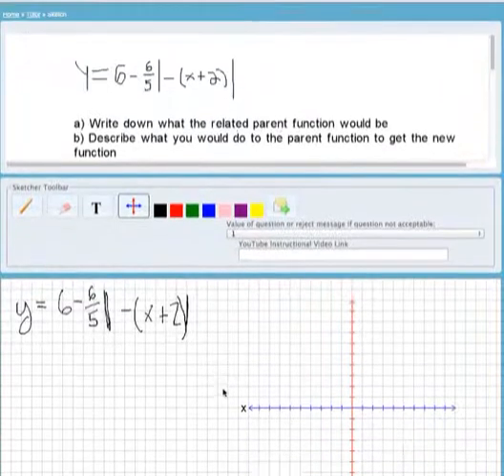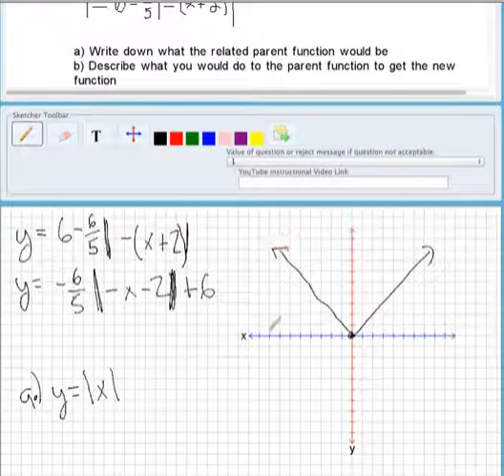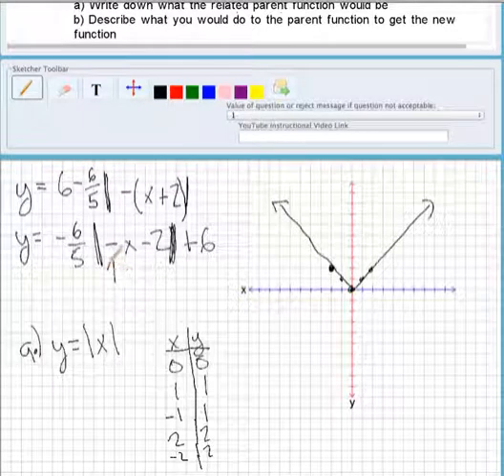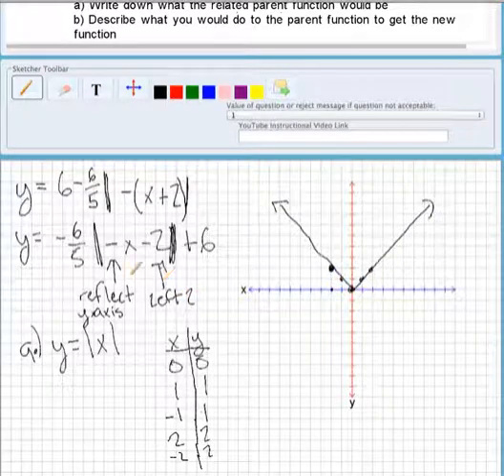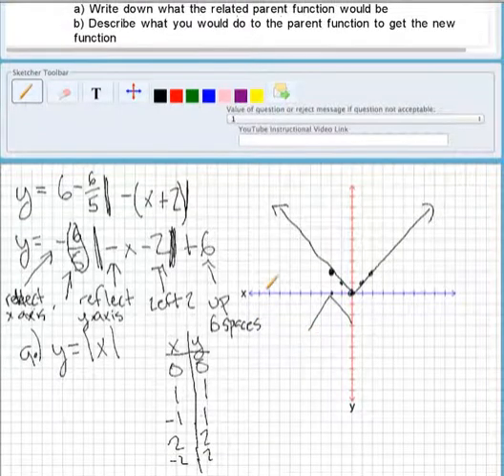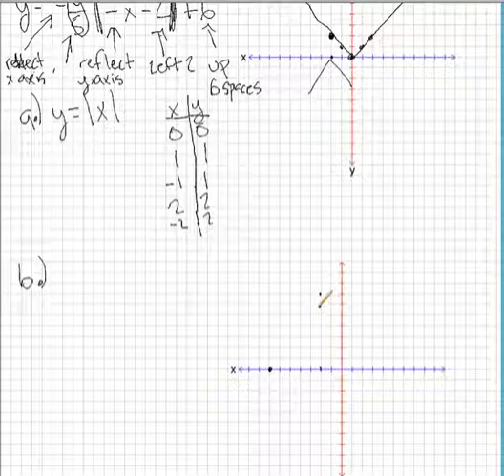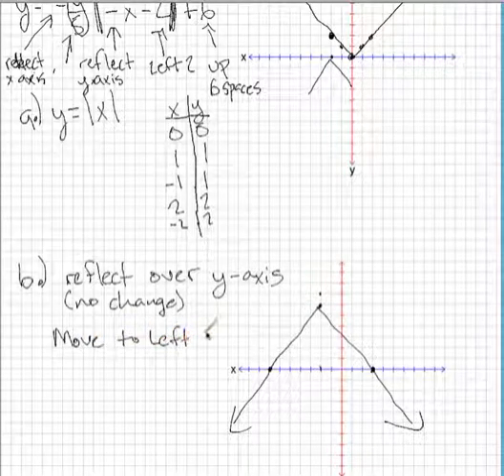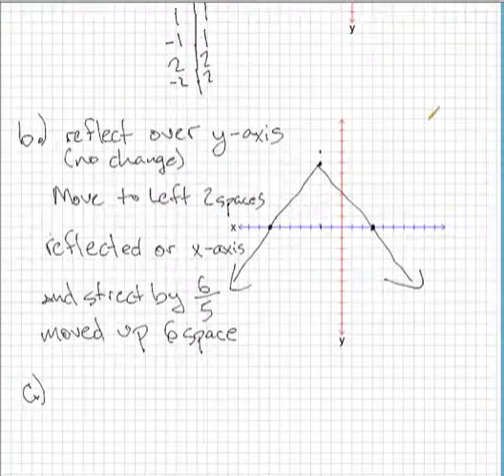SnapMath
pre calc